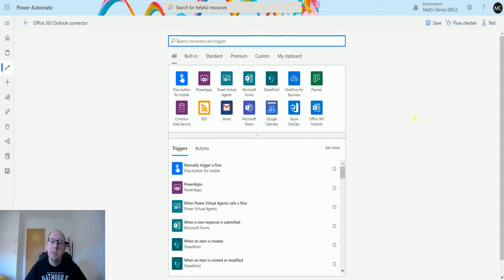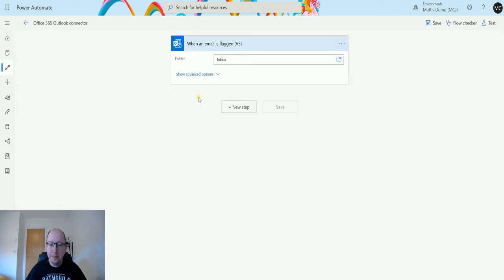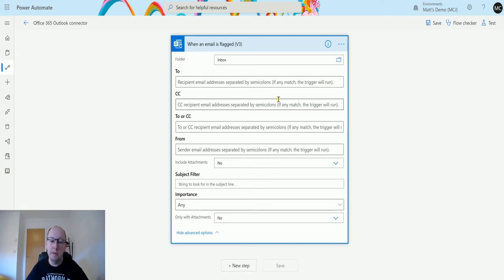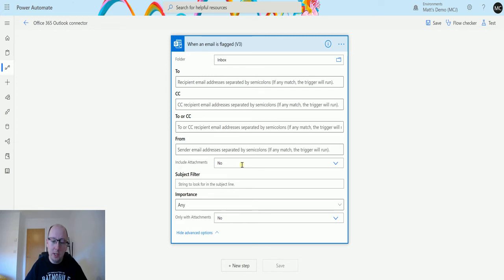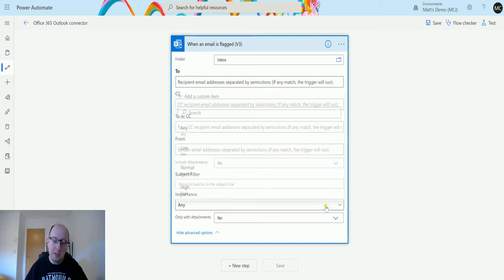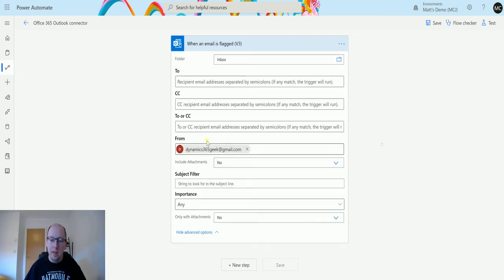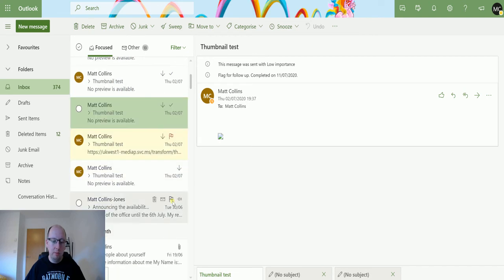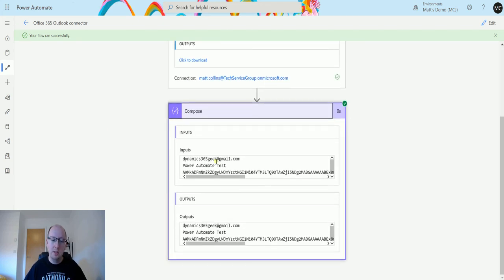Microsoft 365 Outlook Triggers: When An Email Is Flagged (V3)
In this video, I go through the Microsoft 365 Outlook Trigger - When an email is flagged (V3). Power Automate is a powerful automation and integration tool with over 300+ data connectors.